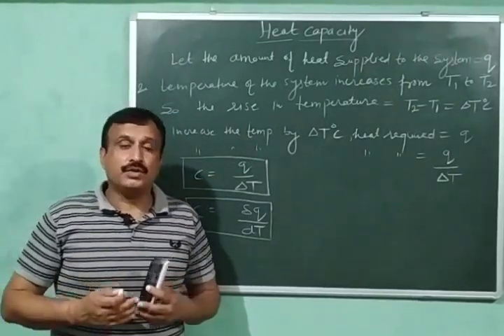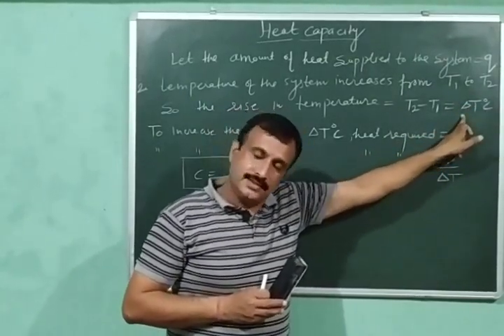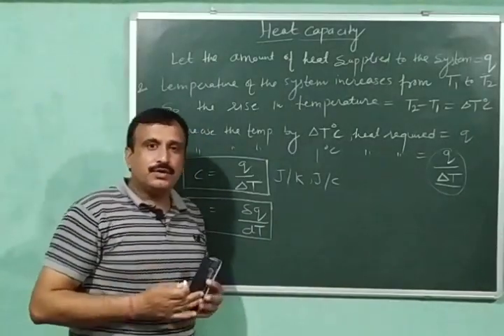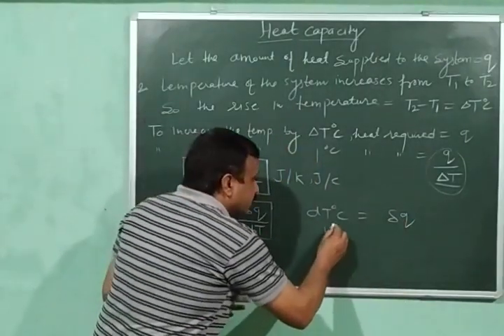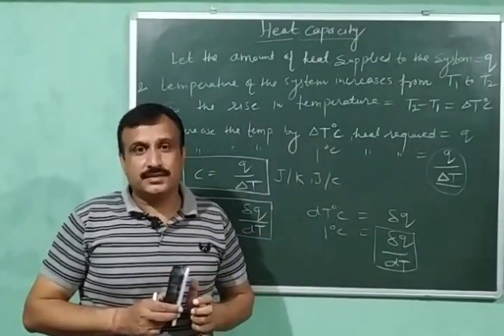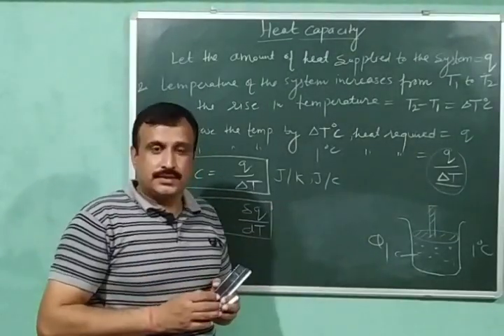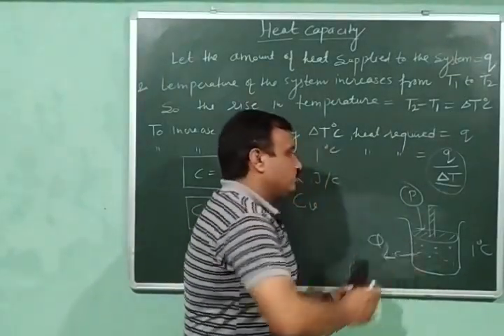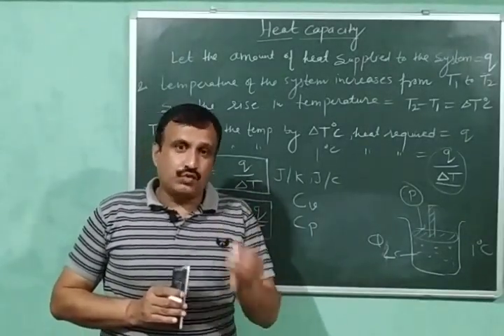Heat Capacity, Cp & Cv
In this video heat capacity is explained in detail. Heat capacity is the amount of heat required to raise the temperature of a system through 1 Degree Celsius or one degree Kelvin. It is of two types:
Heat capacity at constant volume Cv
Heat capacity at constant pressure Cp